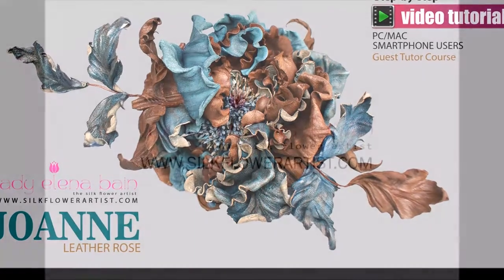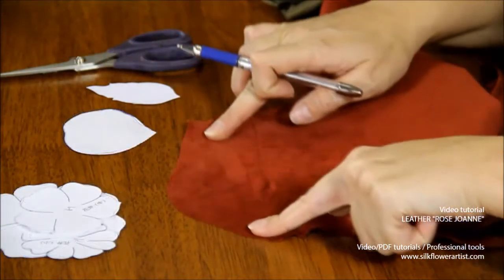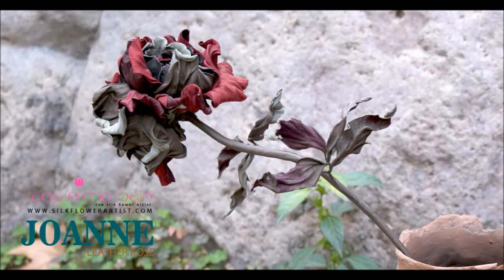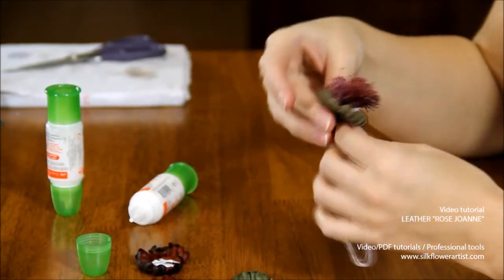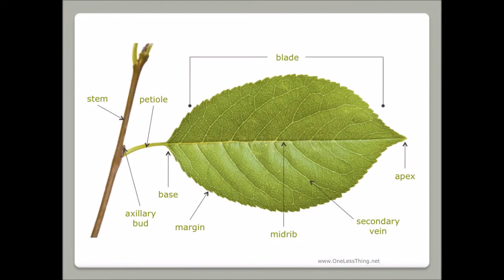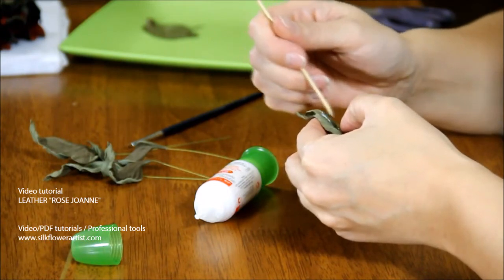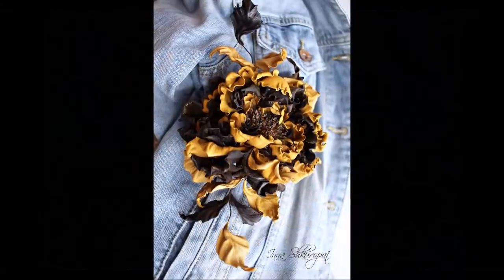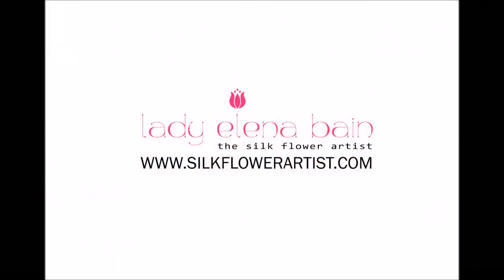Leather ROSE ​"JOANNE" NEW!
Hello dear Flower Artists !
​Welcome to the new project of THE SILK FLOWER ARTIST -  "LEATHER ROSE JOANNE".:

We had great success with leather flower tutorials – so, we continue sharing with you the secrets and new ideas in leather flower making.

Video tutorial "Leather Rose JOANNE" is designed for advanced level students. We will take you step by step through the processes of creating this beautiful flower :

You will learn how to cut out every petal and leaf, how to prepare parts of the flower with special recipe before you start moulding them. We will show you how to shape petals that look just like real rose petals. With the Master's guidance you will create a rose which will always look fresh :

WHAT YOU GET :
Creative on-demand video tutorial with spoken and written instructions
Unlimited lifetime Lesson access on desktop, tablet, mobile
​Correspondence with tutor to answer lesson questions
We look forward to providing you with excellent video tutorials and assisting you in keeping your flowers always in bloom !

​I'm delighted to announce the new video tutorial "Leather Rose JOANNE" is now available for the true lovers of The Flower Art.

Enjoy creating!
Sincerely yours,
The Silk Flower Artist